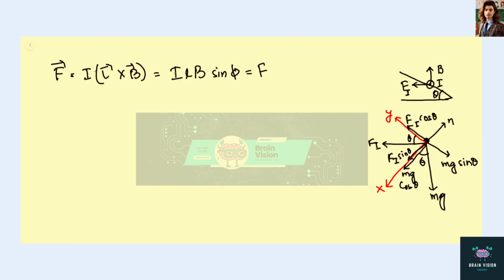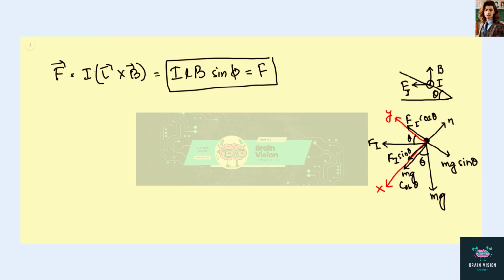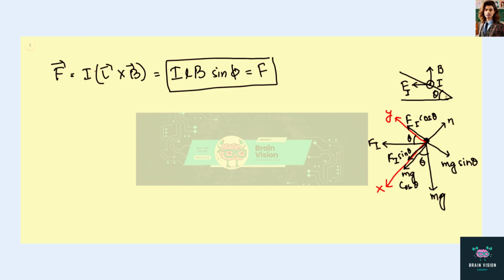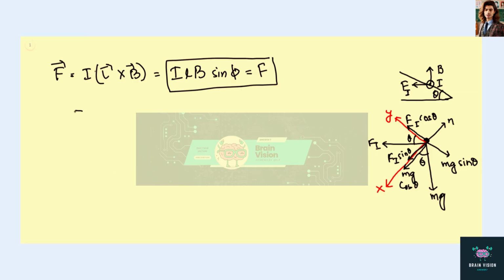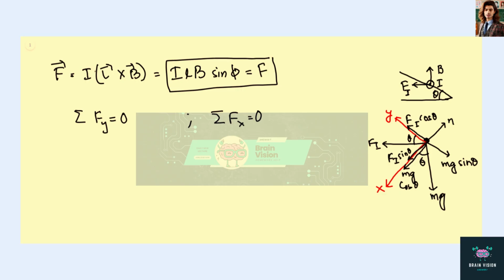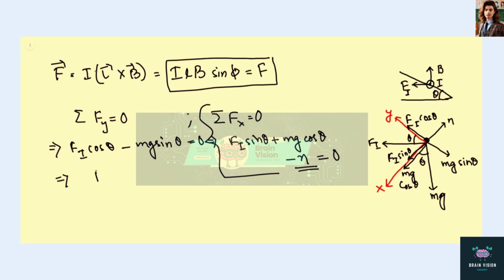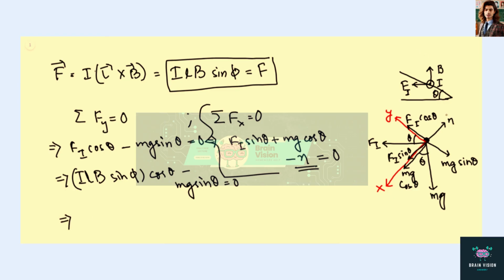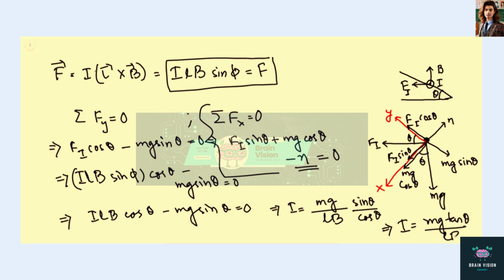A straight piece of conducting wire with mass and length is placed on a frictionless incline tilted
A straight piece of conducting wire with mass and length is placed on a frictionless incline tilted at an angle from the horizontal ( ). There is a uniform, vertical magnetic field at all points (produced by an arrangement of magnets not shown in the figure). To keep the wire from sliding down the incline, a voltage source is attached to the ends of the wire. When just the right amount of current flows through the wire, the wire remains at rest. Determine the magnitude and direction of the current in the wire that will cause the wire to remain at rest. Copy the figure and draw the direction of the current on your copy. In addition, show in a free-body diagram all the forces that act on the wire.